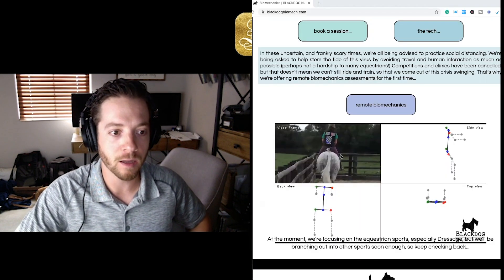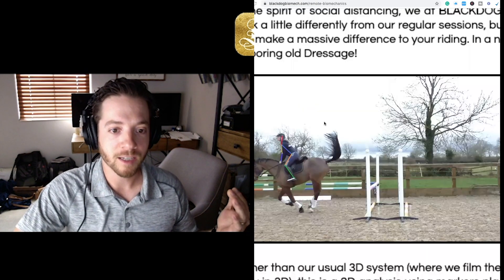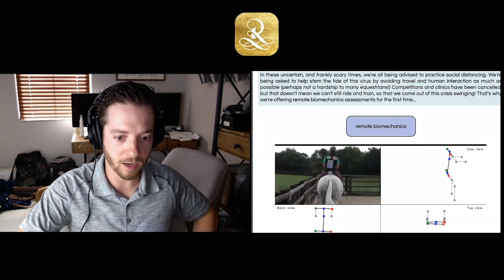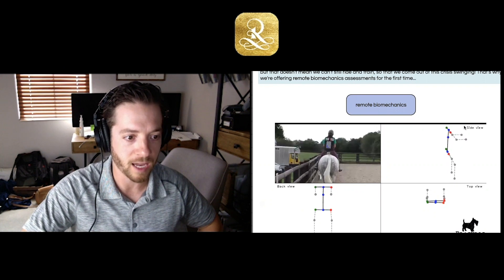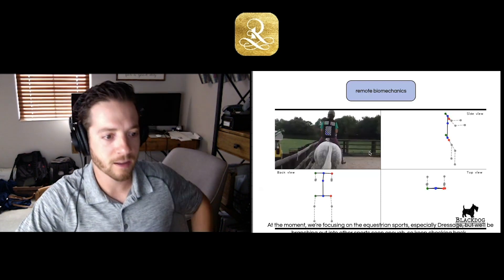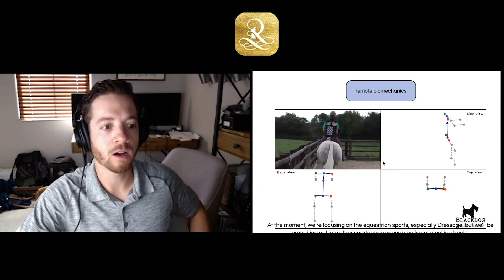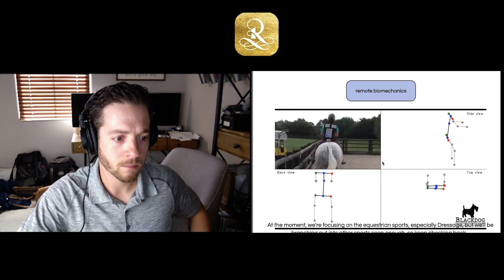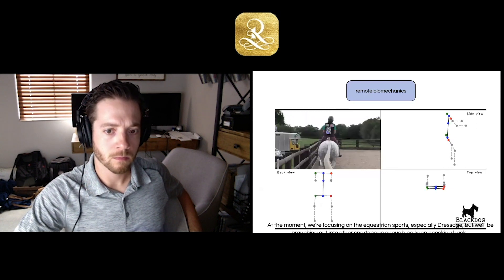Rider Biomechanics (Biomechanics Analysis Software) w/ Ilsa Daly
Improve your riding through rider biomechanics software. This can be done in person in a clinic or online. I was amazed by their Biomechanical analysis software for sports performance, specific to equestrians.

Unlike other rider biomechanics systems currently available, their innovative blackdogPerformance software measures the body posture of a rider in three dimensions. As well as tracking a rider's movement, it can tell if a rider is tipping forward, dropping a shoulder, or twisting their body - all from a single video frame.
At  BLACKDOG, their mission is to harness the power of technology to help you excel at your sport. Their innovative software creates a 3D model of a rider, giving immediate feedback on movement and posture, both of which are vital for reaching peak performance.